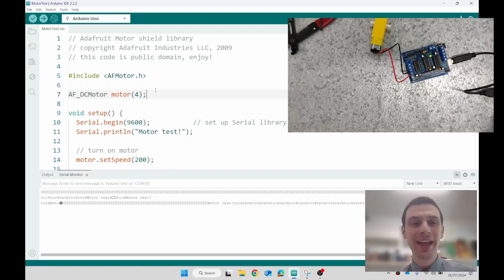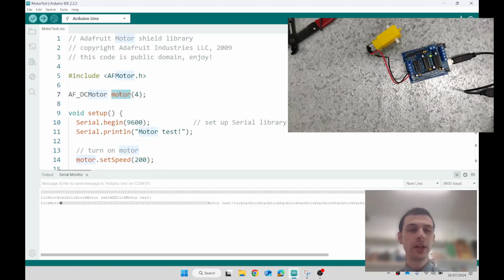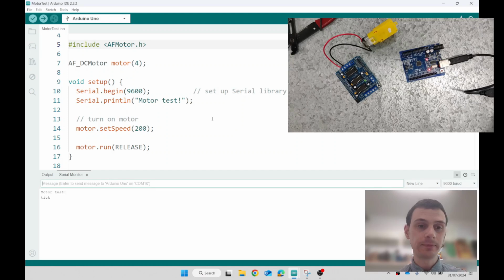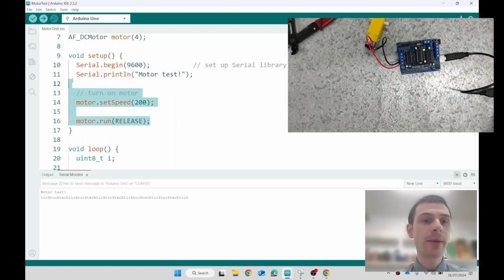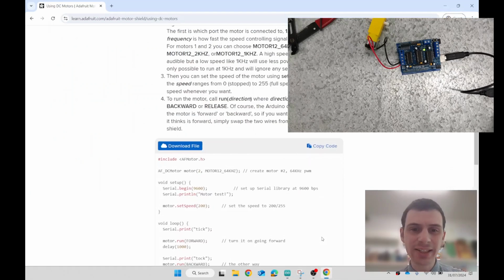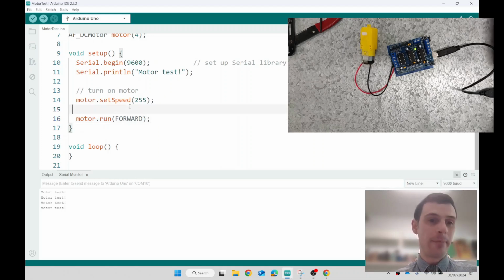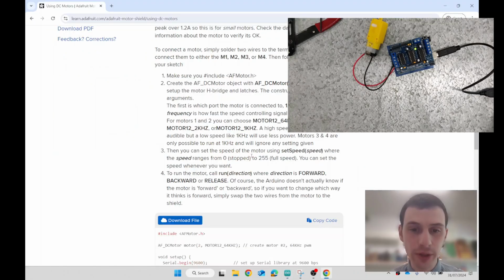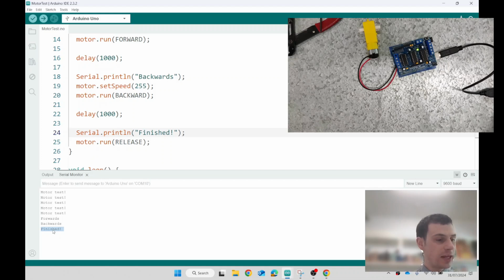Arduino Robot 2: Explaining code, forward, backward, delay